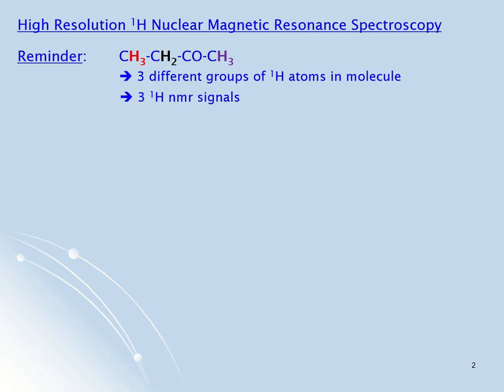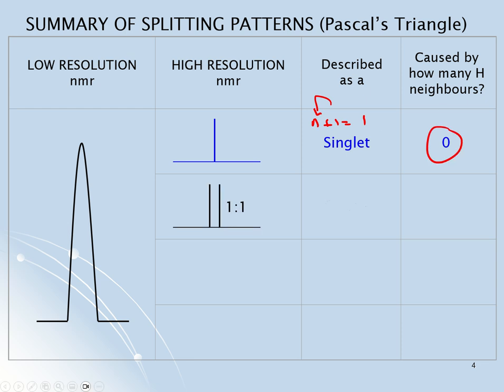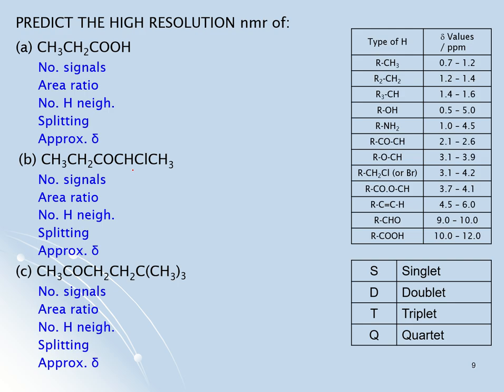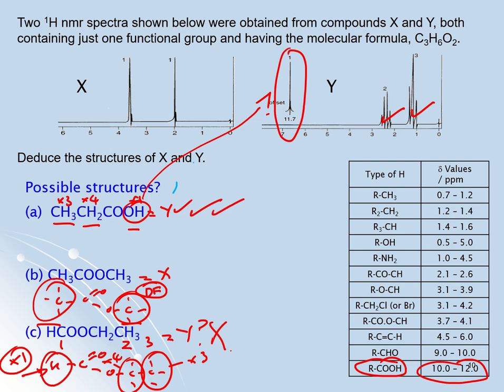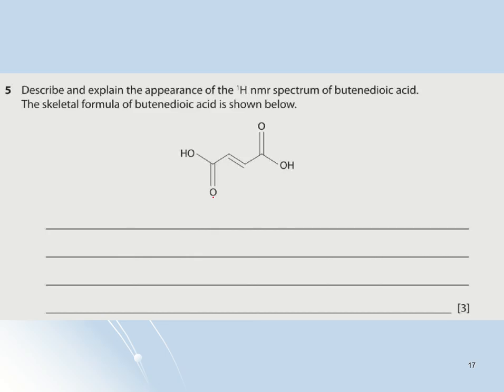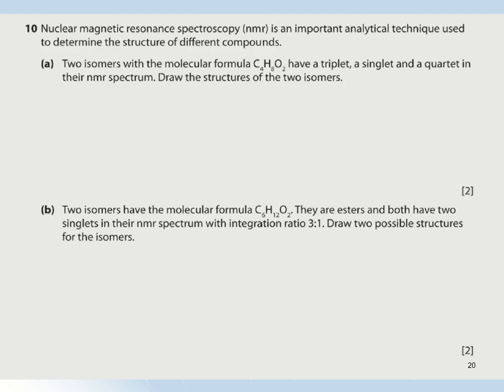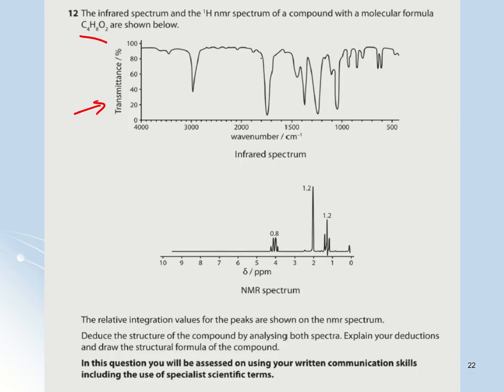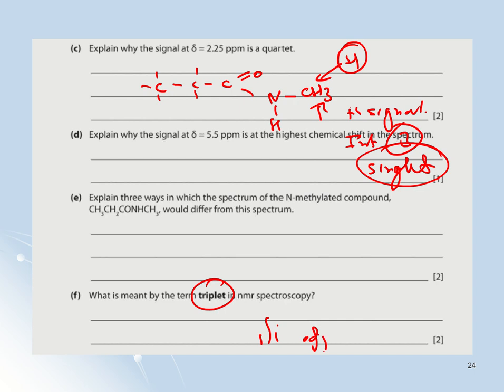A level. NMR. High Resolution NMR. Theory and past paper question practice, Video 2 of 2.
Video 2 of 3 for A level NMR.